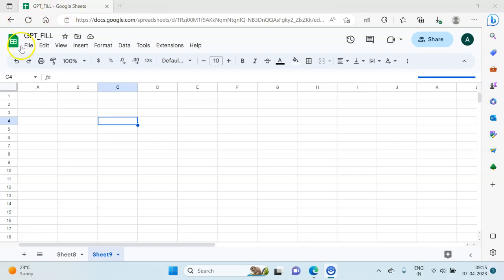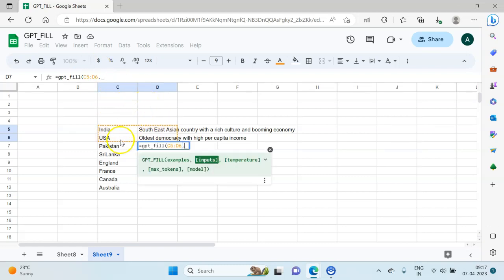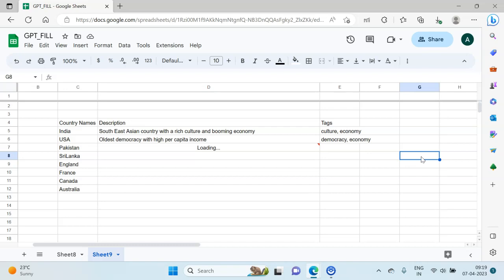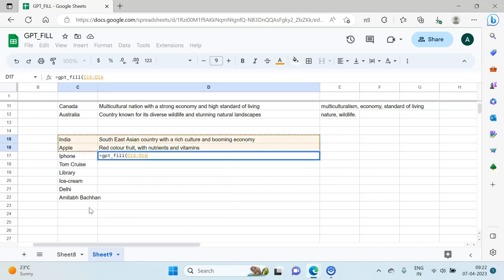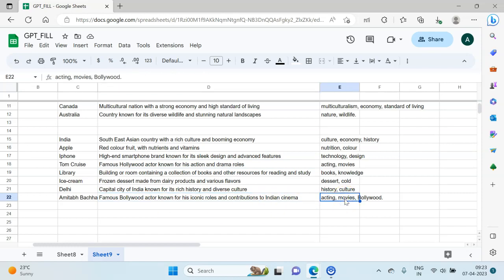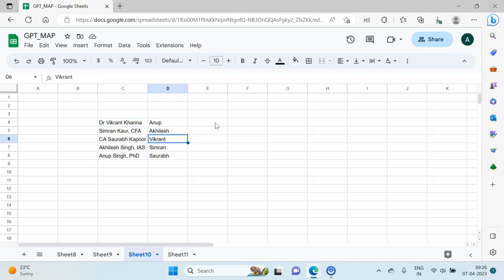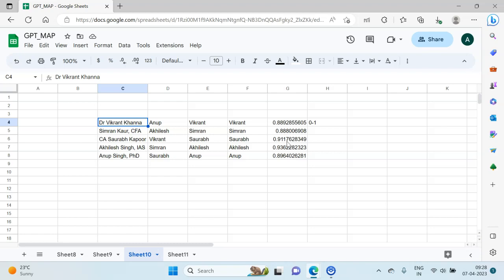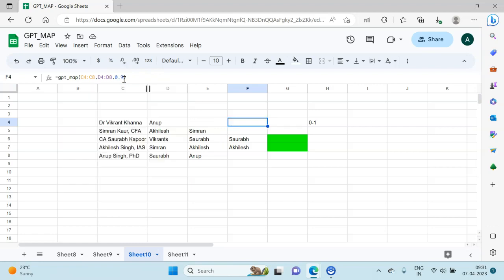Some more ChatGPT functions for Google sheets I Finance wale sir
Hello!

Please see this video for a detailed understanding of GPT Fill and GPT Map functions, both very useful for data analysis.

Best
Finance wale sir